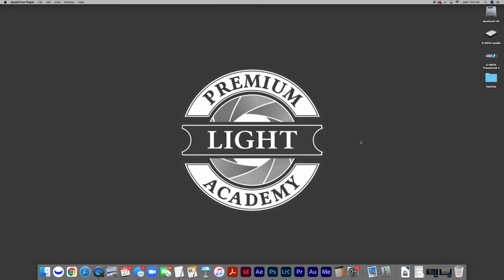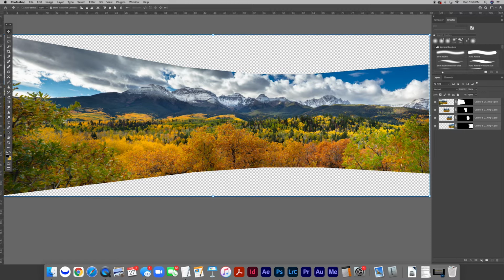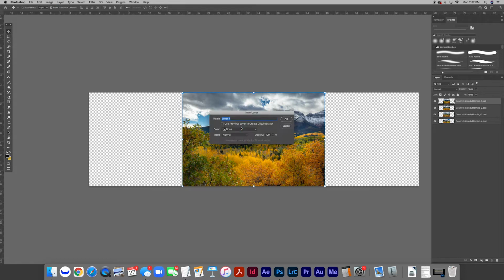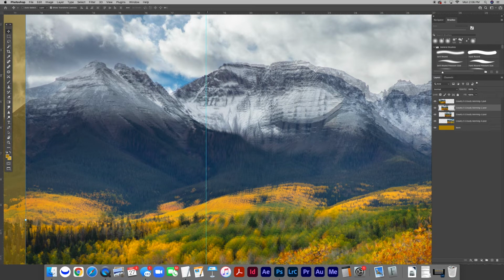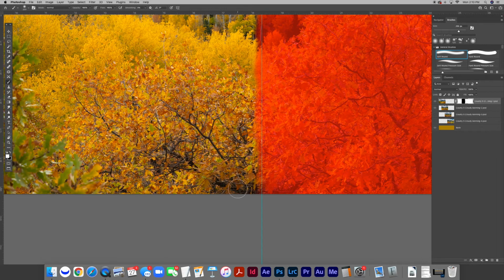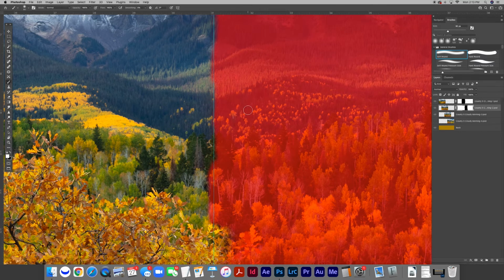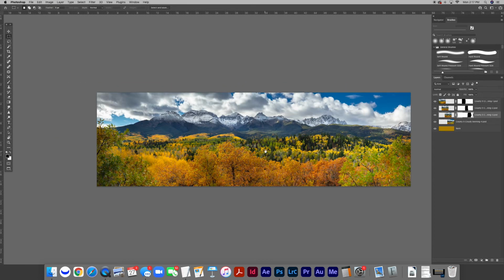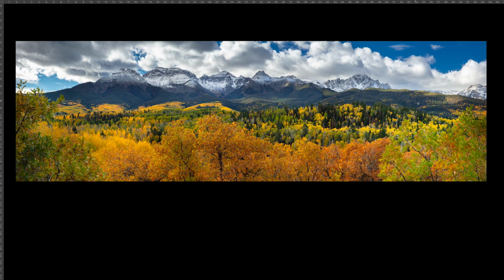Automation Vs Hand Made Pano Photoshop - Fall Color Photography